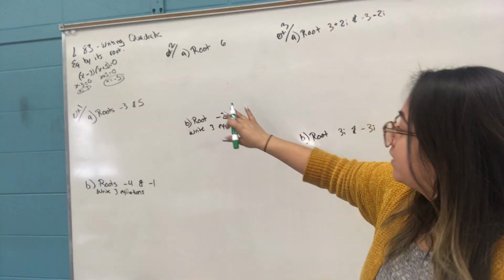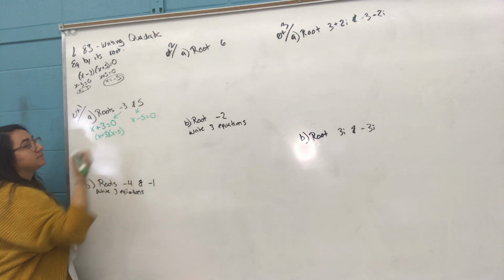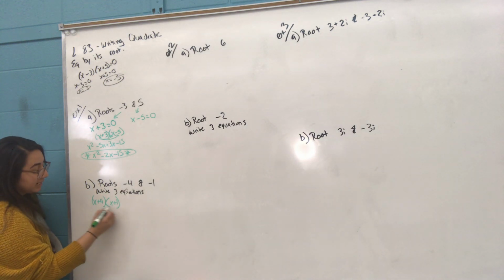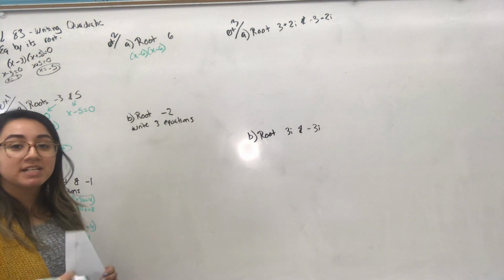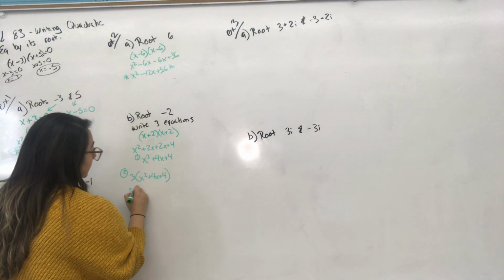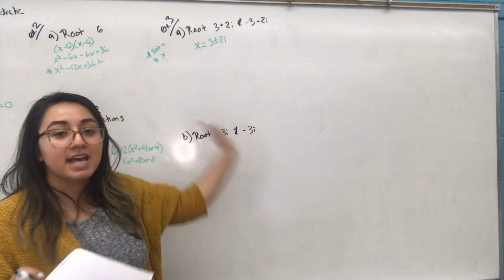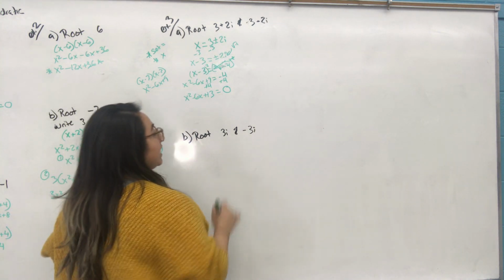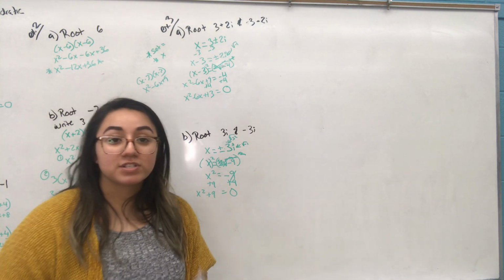Algebra 2 (11th) Tuesday, April 21st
L83- Writing Quadratic Equations from roots
Test on thursday, No video/Homework on friday :)